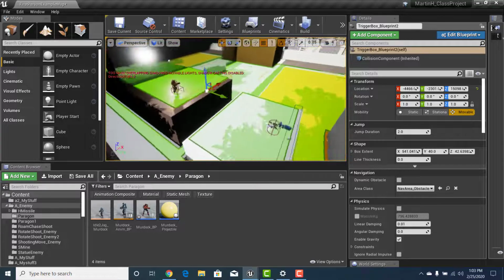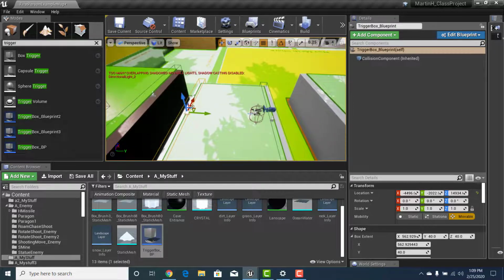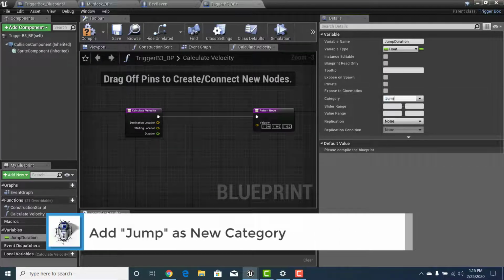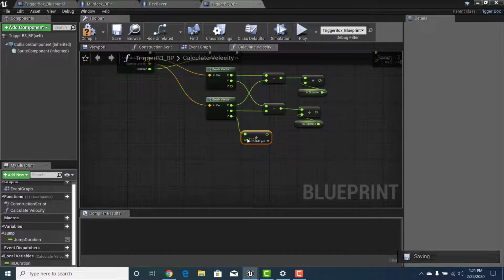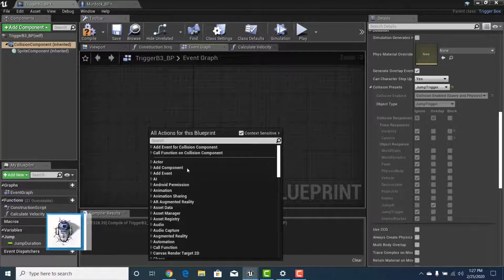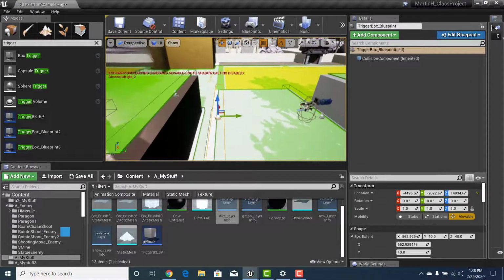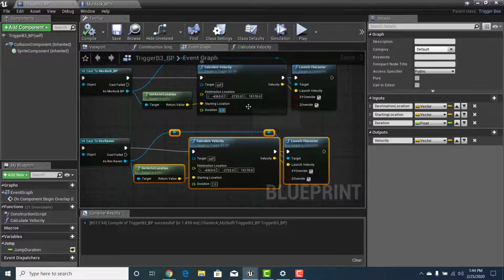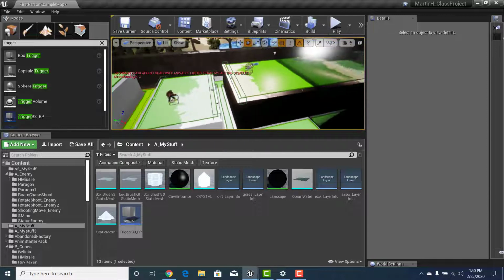Bonus Lab 1f - Enemy Paragon Characters - Blocking Volumes and Spike Pitfalls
This video explains how to create and use blocking volumes. We change their collision settings and make them effect Enemy Characters and the player. We also create a Spike Pit, Which both destroys the enemy character but also respawns it.